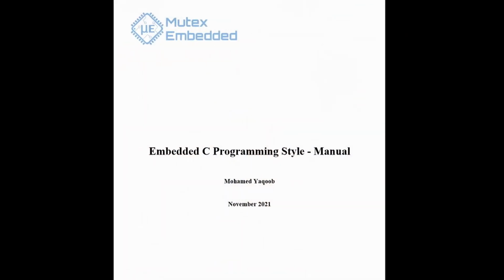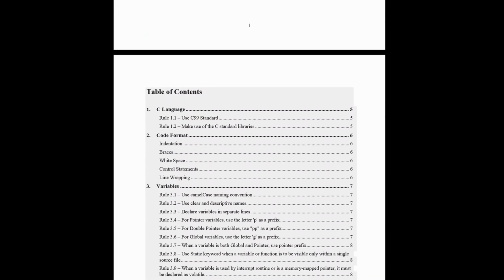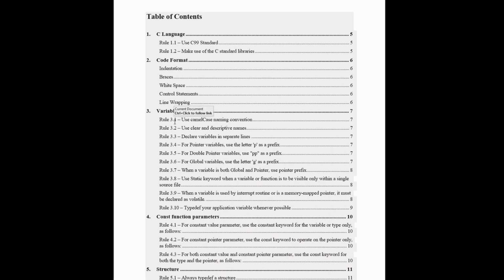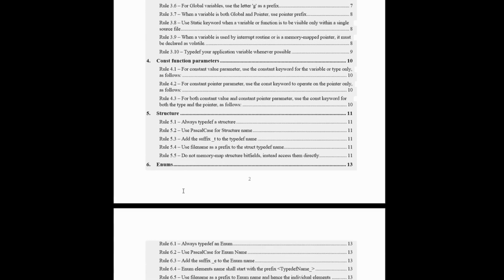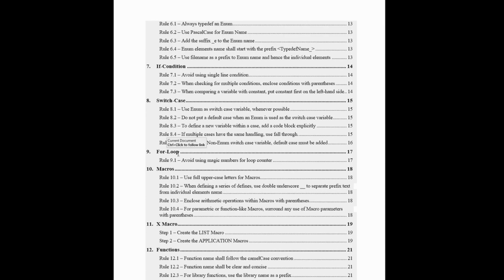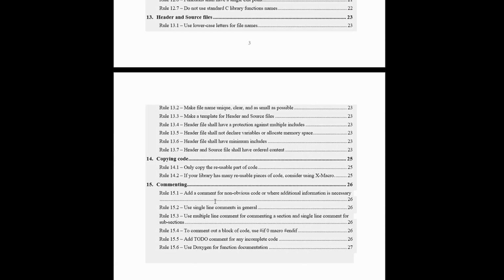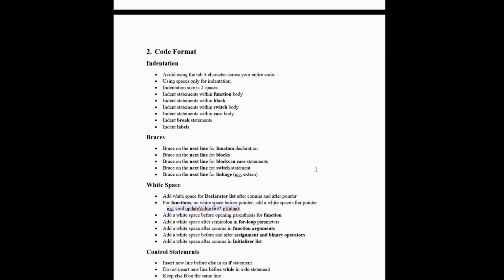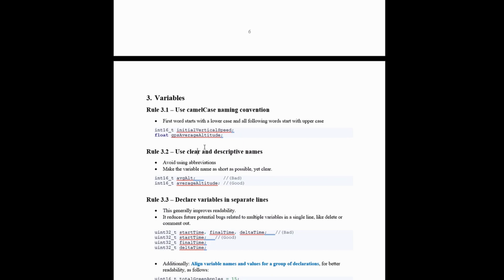Embedded C Programming Style: Manual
This video highlights the Embedded C Style Manual. This is a document that summarizes all the Embedded C Style rules discussed in the series, in a user friendly way.